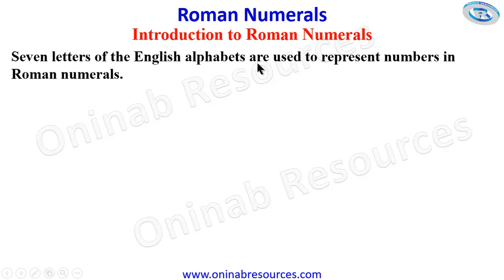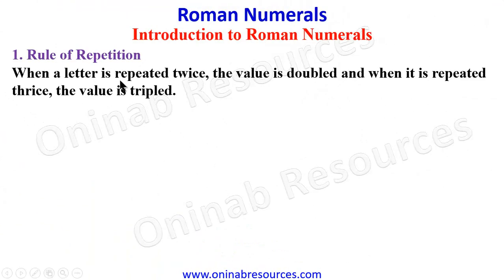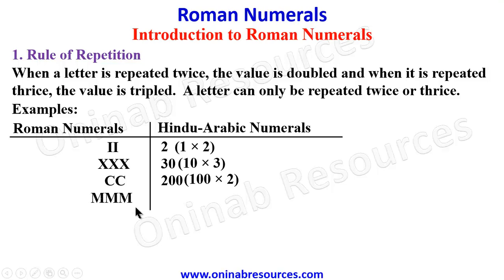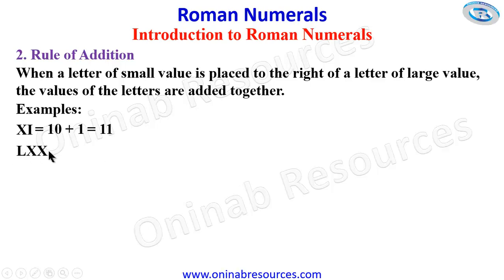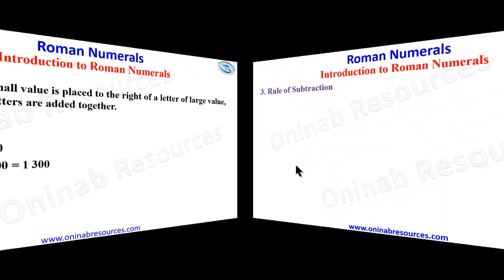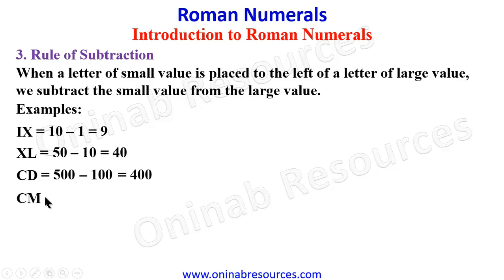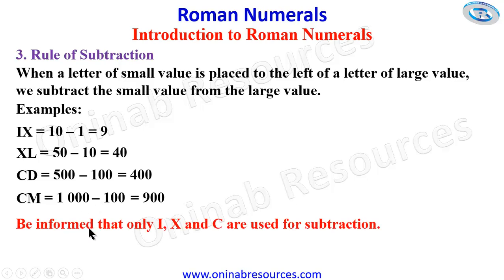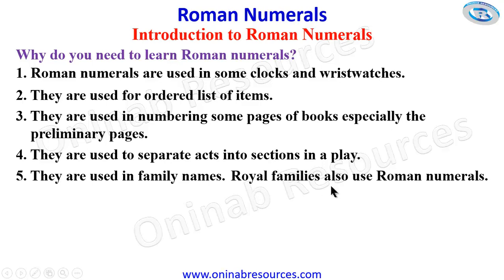Roman Numerals 1: Introduction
This video is on introduction to Roman numerals covering the rules of writing Roman numerals and the needs to learn Roman numerals.